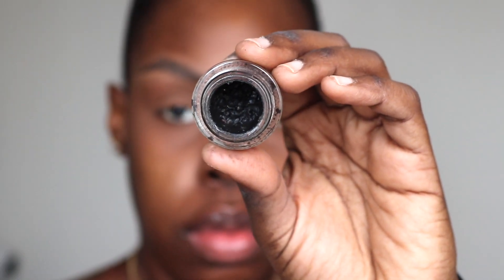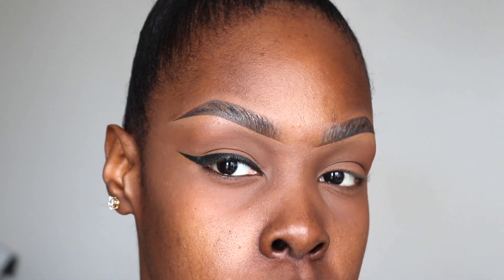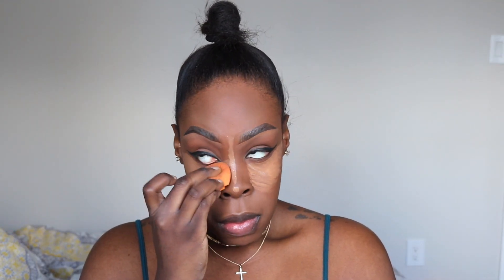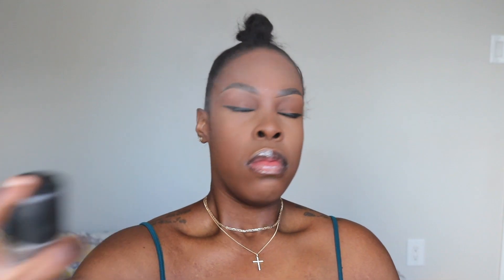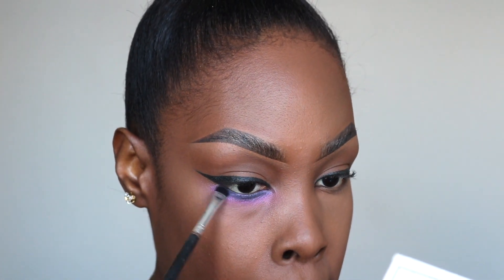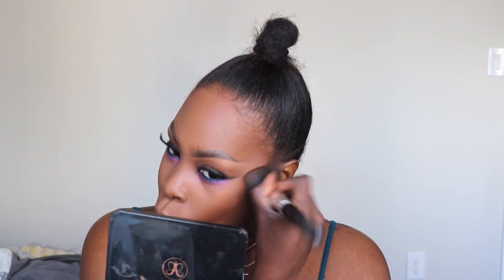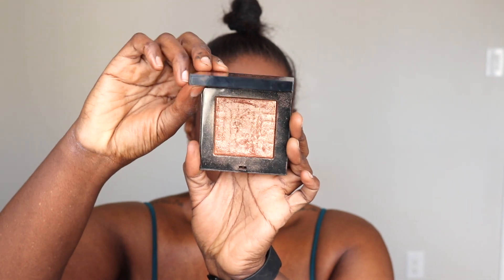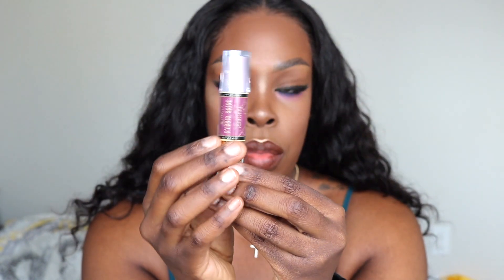LOOLA COSMETICS IS A MUST! STRAIGHT FEELING MYSELF MAKEUP TUTORIAL!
SHOP LOOLA COSMETICS HERE!

PRODUCTS USED...
Mac Matchmaster Foundation 7.5
Eyeshadow Loola Cosmetics Cockaigne Pallet
Too Faced Concealer Deep Tan
Sephora Bright Set powder
Rimmel Bronzer in 002
Benefit Matte Rescue Primer
Beauty Store Lashes
KISS Dead Sexy Mascara
Contour & Highlight powder ABH Bronzer Mahogany & CoverFX Pressed Mineral Foundation in N120
L Oreal Gel Eyeliner in Blackest Black
Gradient Blush Trio by ABH
Loola Cosmetics Hybrid Shine Lip Duo iridescent duo
Lipliner Chestnut M.A.C
Fix+ by M.A.C

JOIN ME ON THE 21 DAY MEAL PLAN JOURNEY MY FITSIS!
LOL! once you purchase you can download the meal plan INSTANTLY! ME & MY FITSIS STARTED OUR ROUND JANUARY 1ST 2019 IT IS NOW CLOSED BUT A NEW ROUND IS GOING TO START UP FEBRUARY 1ST SO GET A HEAD START AND GRAB YOUR MEAL PLAN NOW! LETS GET THIS WEIGHT OFF 2019 ONCE AND FOR ALL!

ALSO FOLLOW ME ON INSTAGRAM There I post everyday motivational things and when we start the 21daymealplan we can communicate there on a daily share food ideas and cheer each other on! ITS ACTUALLY SO AWESOME OVER THERE! LOL SO GO FOLLOW! XOXOX

HOW TO GET BACK ON TRACK AFTER A BINGE VIDEO!

'I CAN DO ALL THINGS THROUGH CHRIST WHO STRAIGHTENS ME' HOODIE! RED,BLACK,GREY

'I CAN DO ALL THINGS THROUGH CHRIST WHO STRAIGHTENS ME' HOODIE!

'BELIEVE IN YOU, BELIEVE IN HIM' TANK!

'LOVE YOURSELF INTO HEALTH' TEE!

MAKEUP TUTORIAL BOMBSHELL MAKE UP DATE NIGHT MAKEUP SLAY MAKEUP BADDIE MAKEUP TUTORIAL FEELING MYSELF MAKEUP TUTORIAL LOOLA COSMETICS